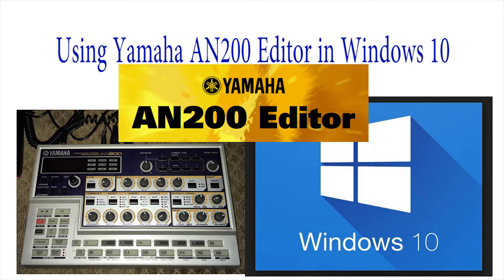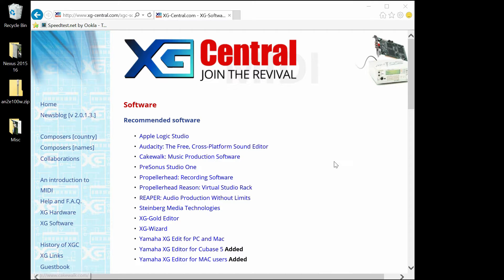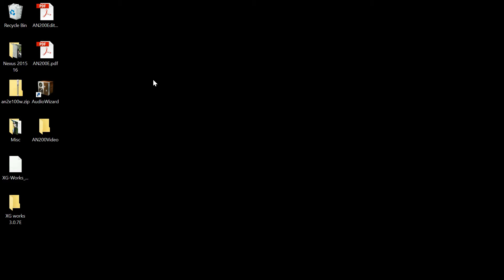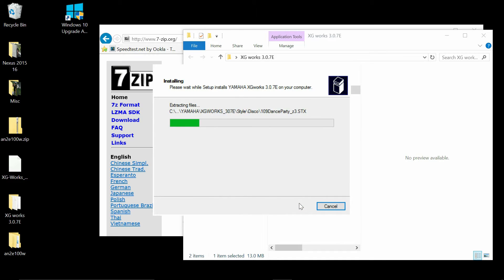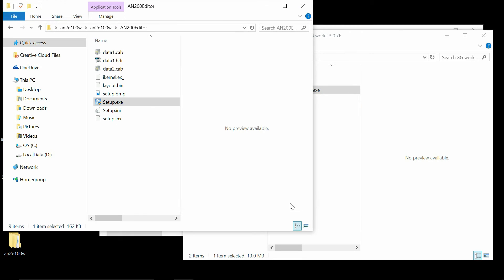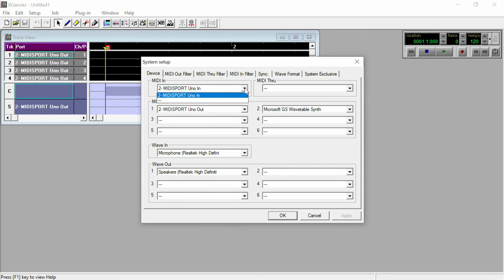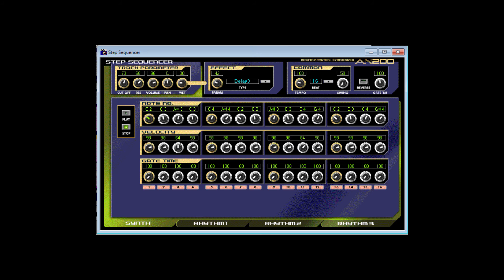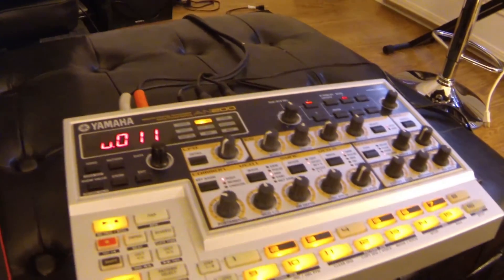Yamaha AN200 / DX200 Editor Setup Windows 10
Using Yamaha AN200 and DX200 editors in Windows 10, Windows 8, Windows 7, 32 or 64 bit.  Download, installation and setup in as little as 30 minutes. Works great! You can now edit, save and restore patterns quickly and easily.